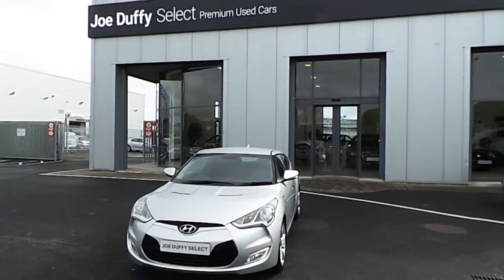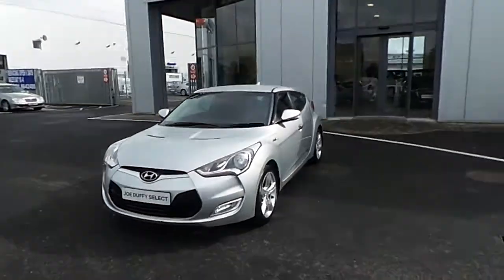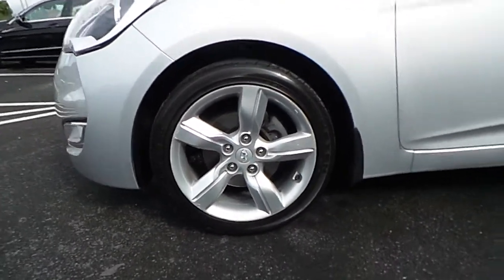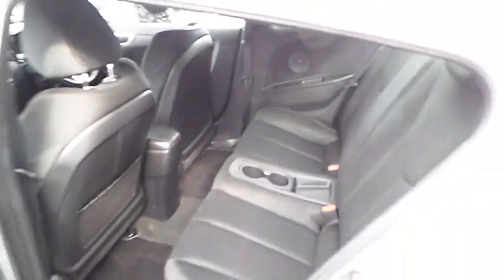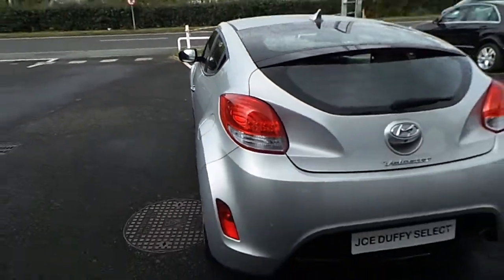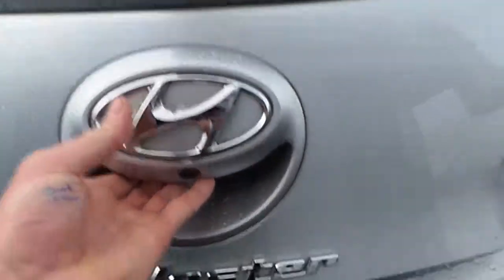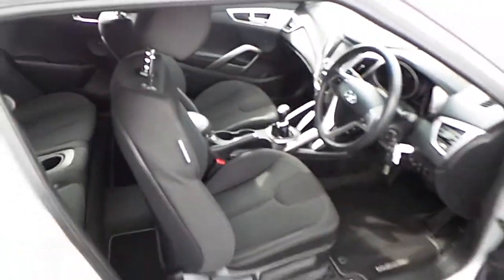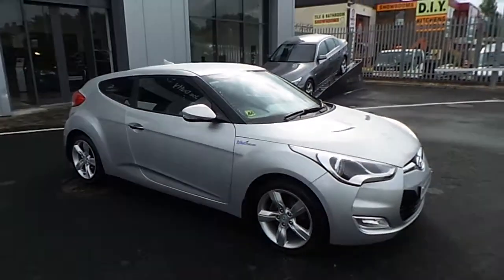132MH178 - 2013 Hyundai Veloster 1.6 BLUE DRIVE GDi Petrol 115PS 4DR - Joe ...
Here is a video of our 132MH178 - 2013 Hyundai Veloster 1.6 BLUE DRIVE GDi Petrol 115PS 4DR - Joe Duffy Select 16,445. Please contact Sales to arrange a test drive today. Joe Duffy SelectPhone: 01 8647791